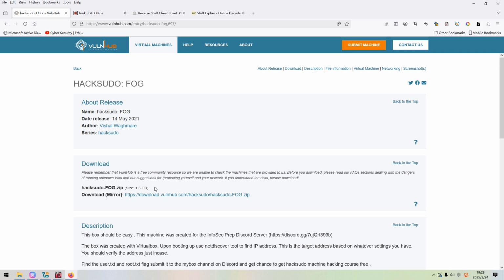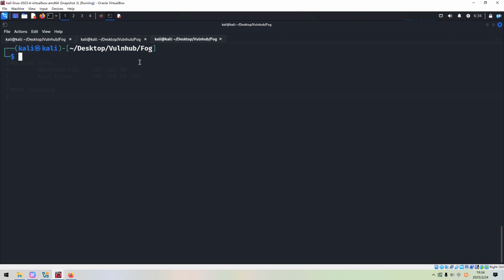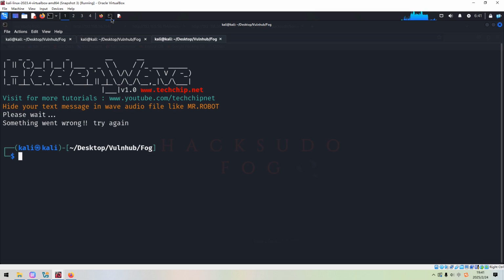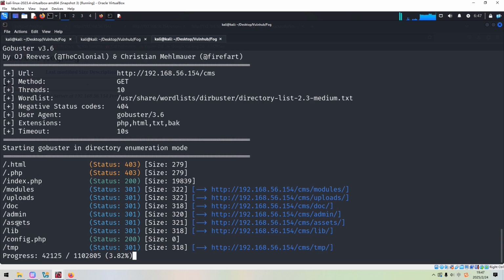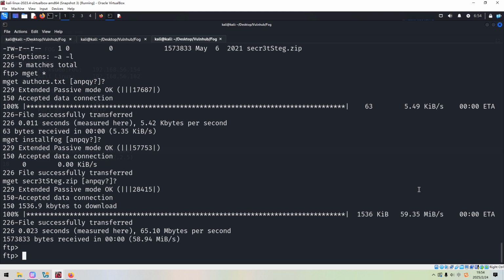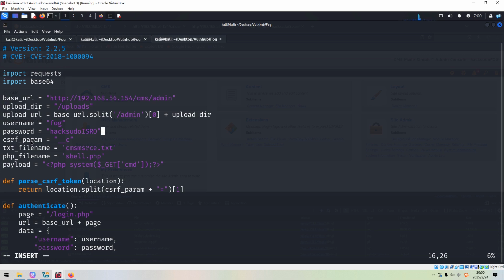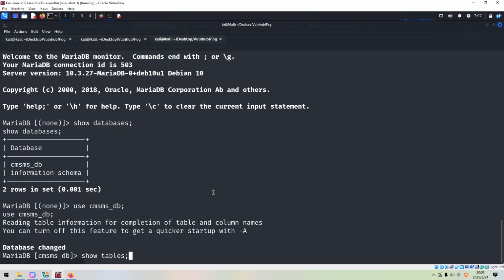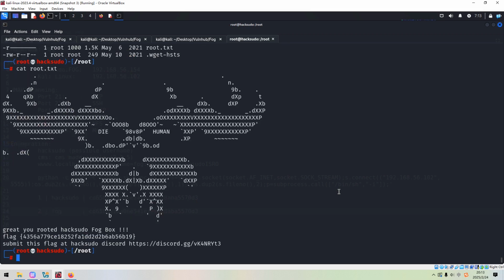Cyber Security | CTF | Hacksudo: FOG | Cracking FTP, CMS Exploitation, and Privilege Escalation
In this beginner-level Vulnhub machine walkthrough, I demonstrate several key penetration testing techniques to successfully exploit the machine and escalate privileges. Here's a detailed breakdown of the approach:

🔹 Techniques Covered:
✅ Directory Enumeration – Using Gobuster to find directories running a CMS, though the exploit requires authentication
✅ FTP Cracking – Using Hydra to brute-force the FTP login and download files
✅ Sound Steganography – Extracting hidden data from the downloaded files and decrypting it with a tool found in the web page's comments
✅ CMS Exploitation – Exploiting the CMS to gain shell access
✅ Privilege Escalation – Using the SUID bit of the look binary to retrieve the shadow file
✅ Password Cracking – Using John the Ripper to crack the linux password from the shadow file

This walkthrough covers a variety of essential techniques such as brute-forcing, file decryption, web shell exploitation, and privilege escalation, which are invaluable for any aspiring ethical hacker or penetration tester.

💡 Challenge: Have you encountered similar challenges? What tools do you prefer for cracking FTP or escalating privileges?

📌 Stay Tuned: This is part of my Vulnhub Walkthrough series, where I cover beginner to advanced machines and teach cybersecurity skills through practical exploitation.

Machine Info:
    ~ Pentesting Lab Exercises Series - Vulnhub
    ~ Virtual Machine Name: hacksudo: FOG